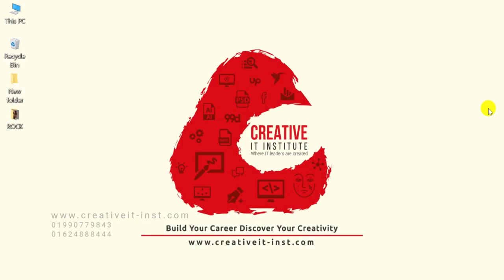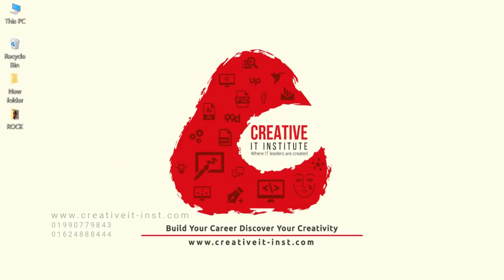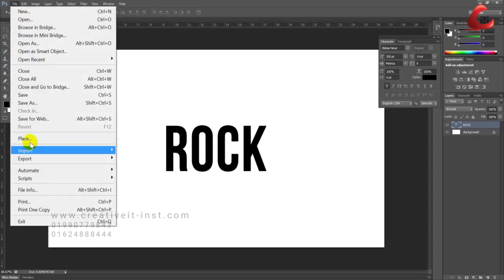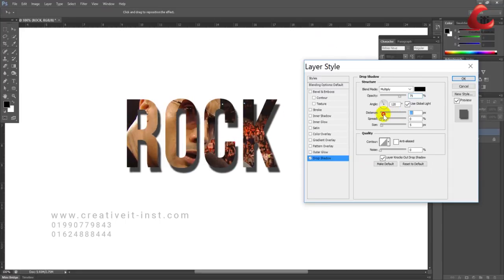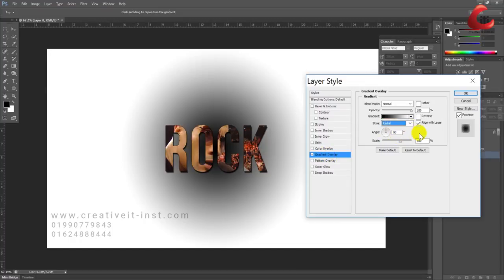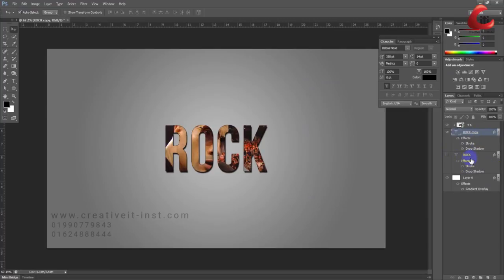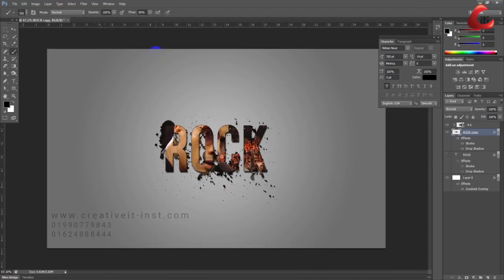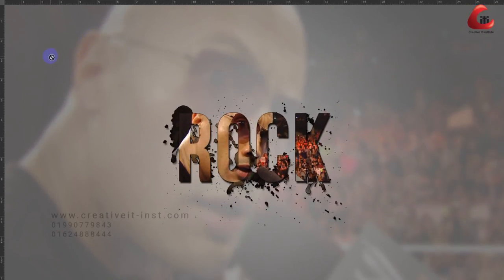How to Put Image in Text by Using Photoshop | Text Effect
In this video we are showing how easily you can put a image in text by using Photoshop.. Create fun effects using Photoshop in the text through Photoshop. Do something yourself getting the idea from this tutorial.
Design is fun!
If you would like to work with us for your business, then you are in the right place! We would love to work with you to make your dream happen.

Text এ Image ব্যবহার করে মজার ইফেক্ট তৈরি করুন Photoshop এর মাধ্যমে ।

If you would like to work with us for your business, then you are the right place! We would love to work with you to make your dream happen.